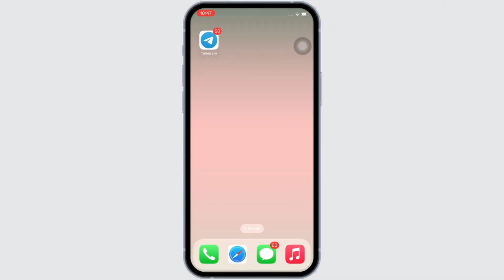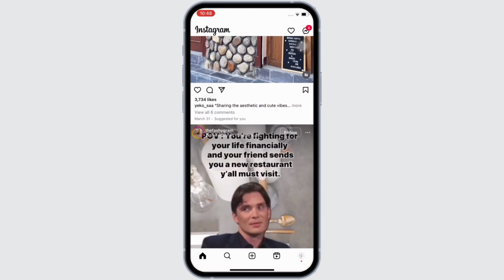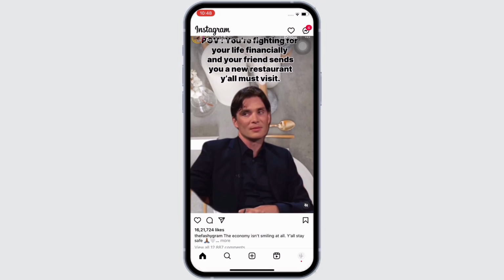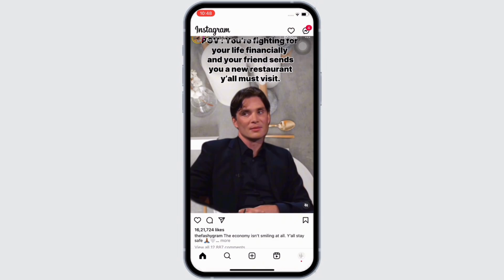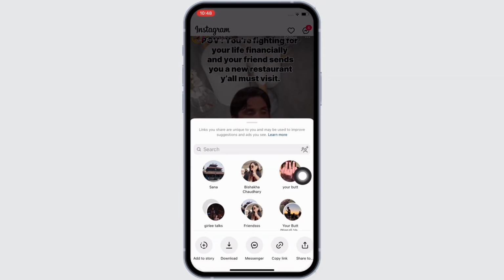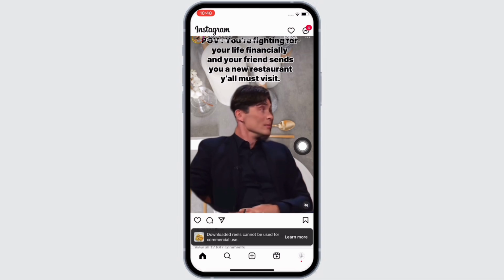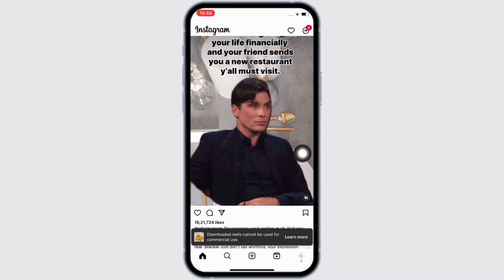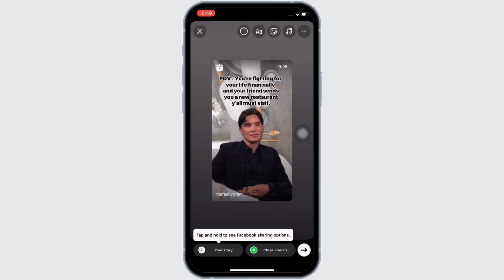How to Repost an Instagram Post 2024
Want to reshare an Instagram post in 2024? This easy guide provides step-by-step instructions on how to effortlessly repost content on Instagram, keeping your feed engaging and diverse. Enhance your Instagram presence by following this straightforward reposting process.

In this tutorial:
0:00 - Introduction
0:05 - How to Repost an Instagram Post in 2024 (EASY)

Learn how to quickly and efficiently repost an Instagram post in 2024 with this comprehensive guide. This video covers the reposting process comprehensively, ensuring you can share your favorite content with your followers seamlessly.

Boost your Instagram engagement with ease by following this guide to repost an Instagram post!